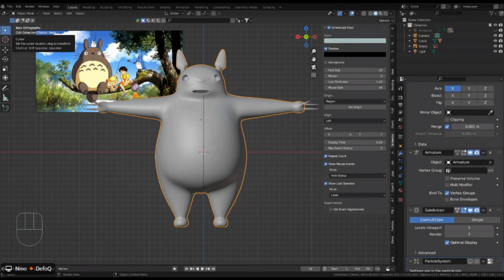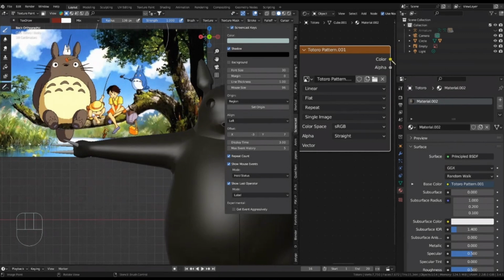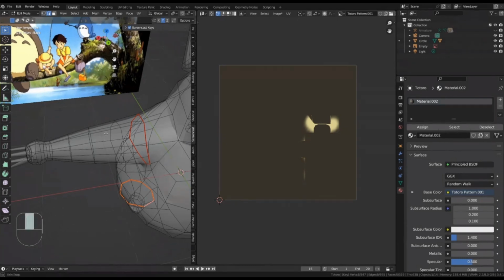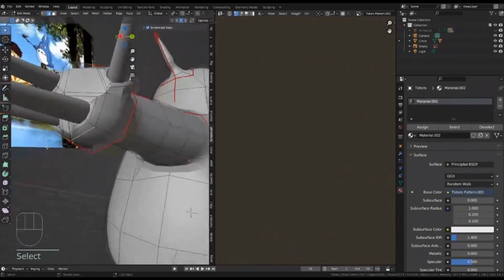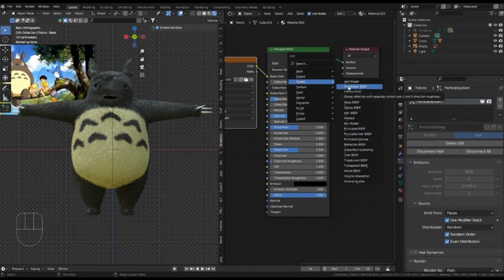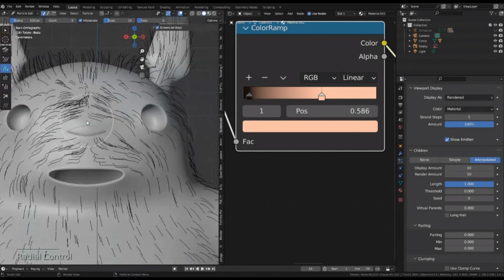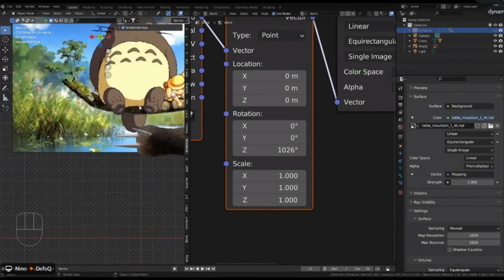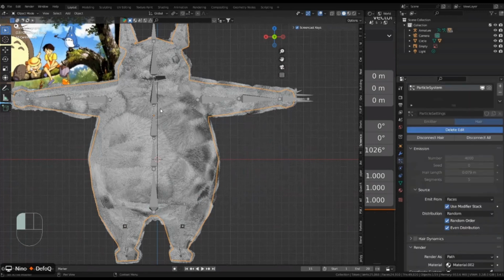Creating Totoro in Blender! (8/14)